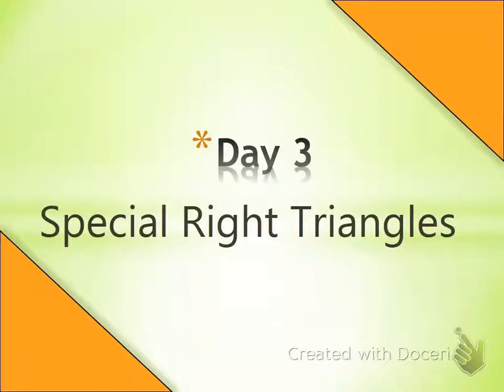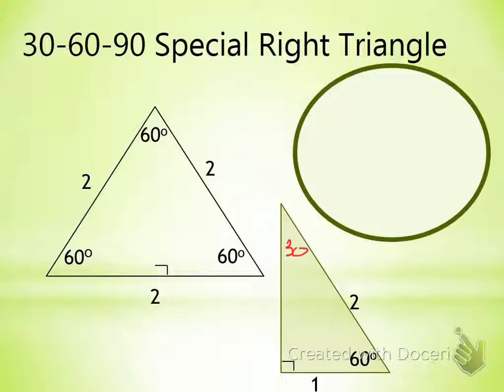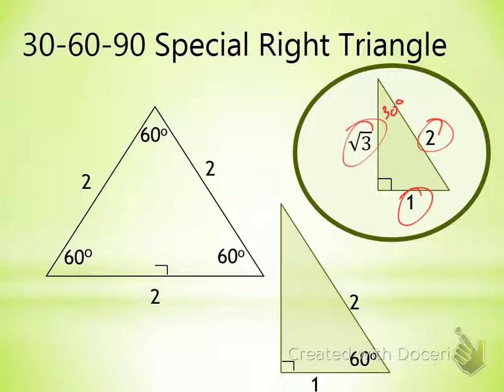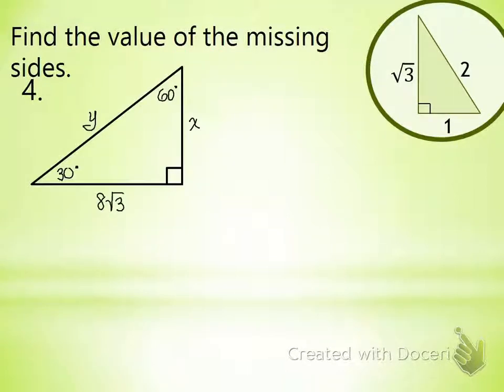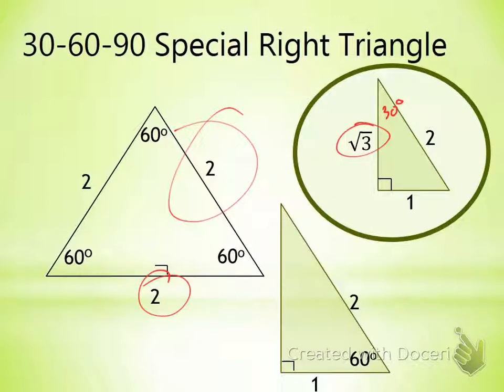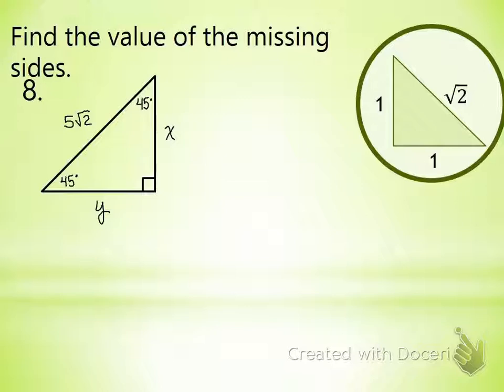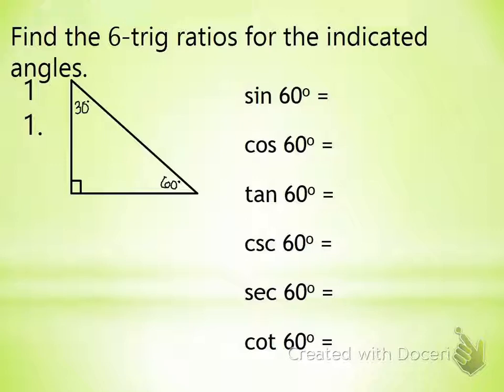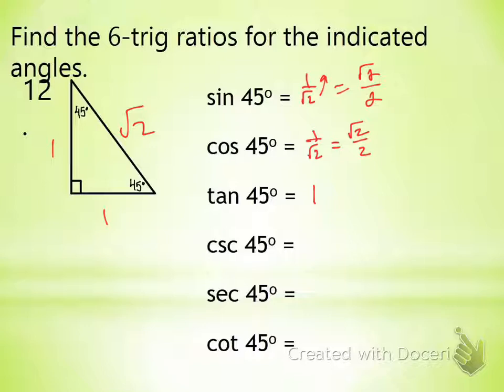Trigonometry Special Right Triangles